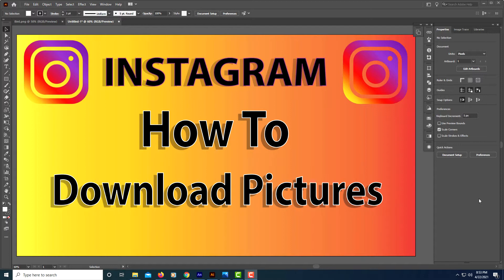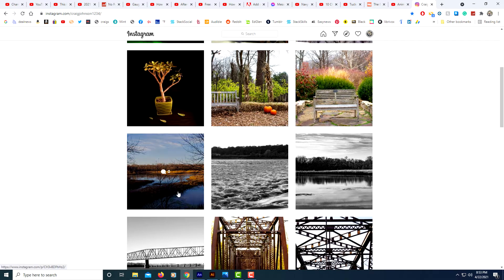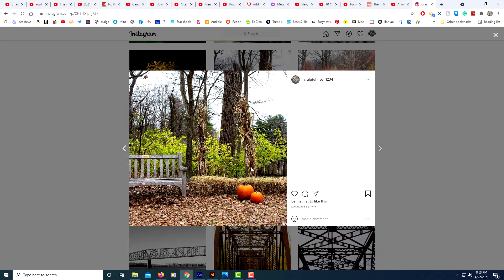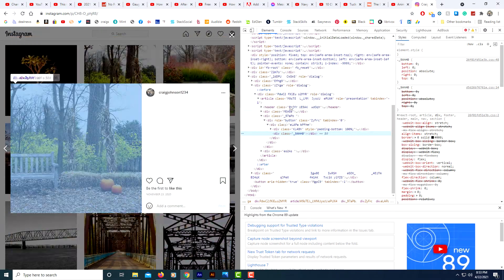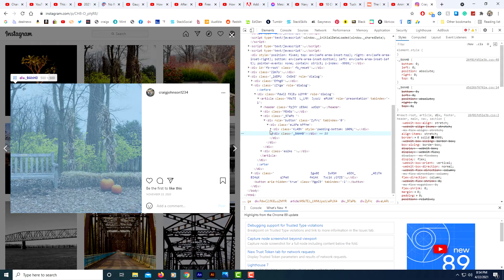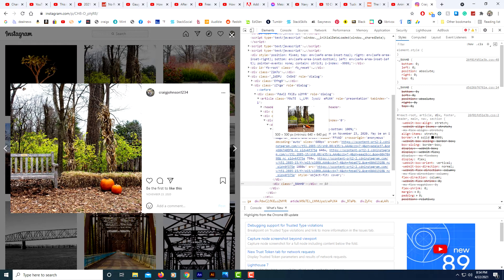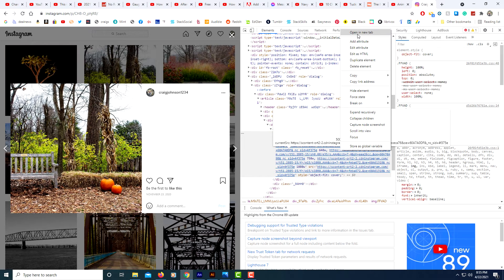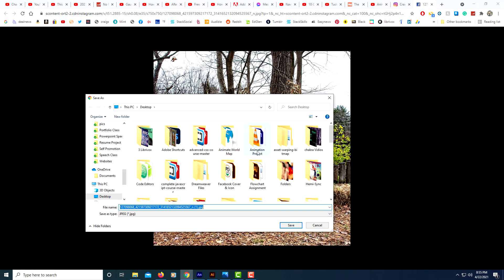Instagram: How To Download Pictures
This is a video tutorial on how to download pictures off Instagram. In this tutorial I used Google Chrome on a PC.

1. Navigate to Instagram.
2. Select the picture you want to download and click on it.
3. Now right click on the image and select "Inspect" from the dialog box.
4. In the developers window that has opened, select the drop down arrow above the highlighted line in the code.
5. Hover your mouse over the code and you will see the image appear within the code area. Right click on the code area and choose "open in new tab".
6 Your picture should open in a new tab where you can right click the image and choose "save image as".